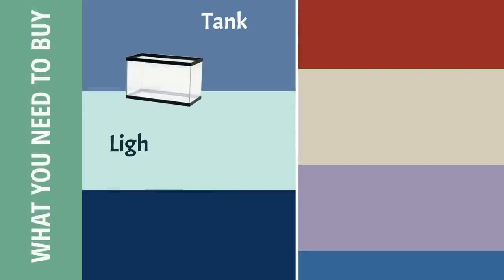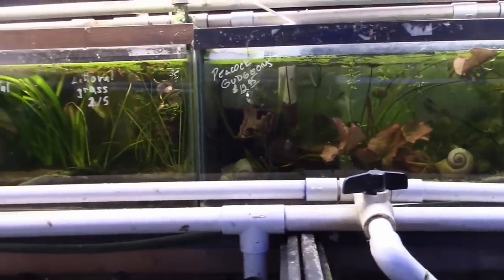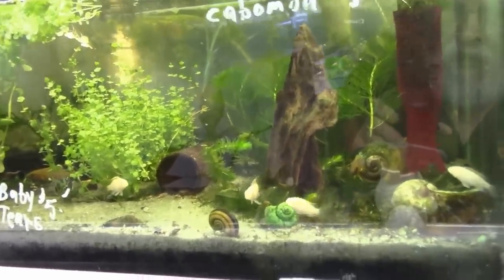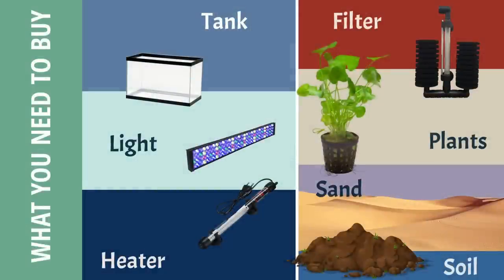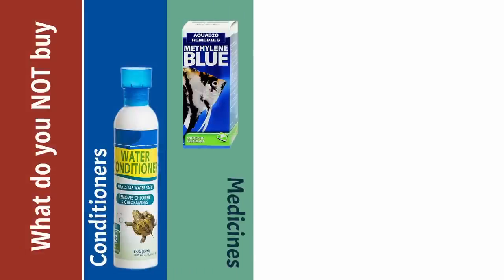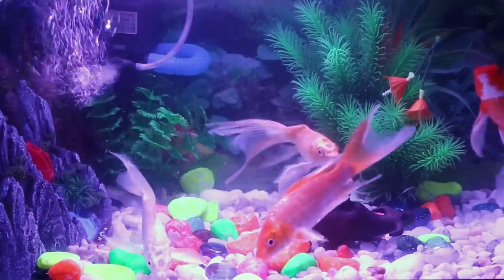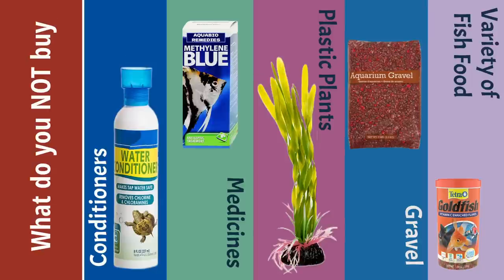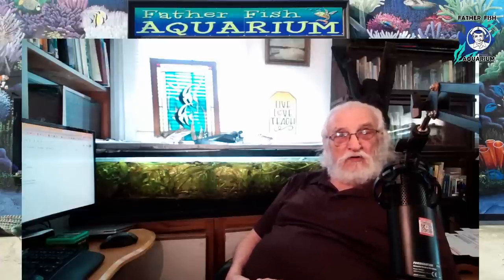STOP Wasting Your Money - Buy Fish, Not Chemicals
FISH TANK SUPPLIES – WHAT TO BUY AND WHAT NOT TO BUY?

In this video, we provide a comprehensive guide to the best and worst fish tank equipment and fish tank supplies you need to buy and not to buy from fish and pet stores, for a healthy and thriving fish tank.

Whether you're a seasoned aquarium enthusiast or a beginner, this video has everything you need to know to select the best and worst aquarium supplies and  for a beautiful and healthy natural and balanced fish tank.

There is a wealth of scientific research as well as personal testimonials by countless hobbyists who have applied the Father Fish System and are enjoying its amazing benefits.
THE FATHER FISH SHOAL on Discord is a wonderful way to meet and make new fishy friends as well as get the help you need. Join us at Father Fish Server on Checkout our store! You can buy plants, soil supplement, & more

Chapters
0:00 Intro
0:20 What You Need
0:24 Light
0:46 Heater
1:02 Filter
1:18 Sand
1:38 Soil
2:10 Plants
2:32 What do you NOT buy
2:37 Water Conditioners
3:51 Fish Medicines
4:32 Plastic Plants
3:55 Gravel
5:35 Variety of Fish Food
6:32 Conclusion

edited by @deadmanswill

All photos used in the video are for representation alone. We do not condemn or endorse any brand in particular.

All clips used in the video are for representation or visual beauty and there's intention of maligning anyone.